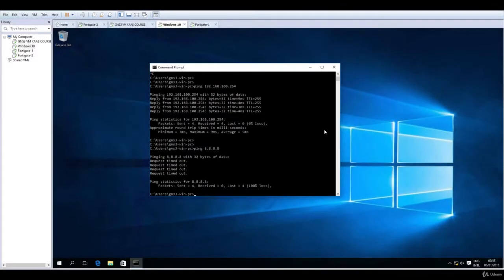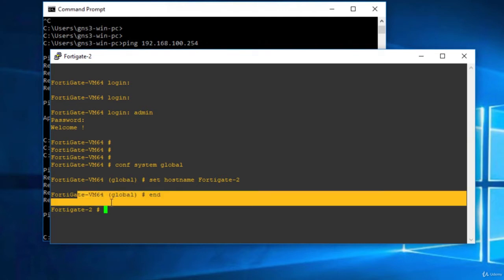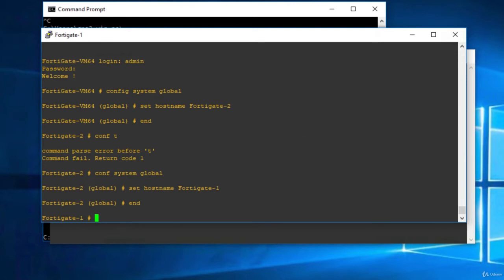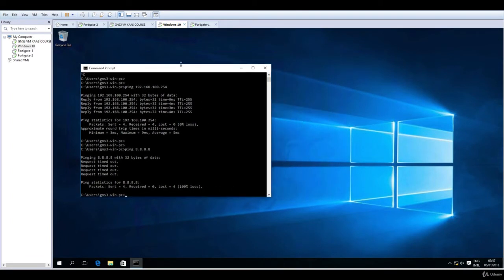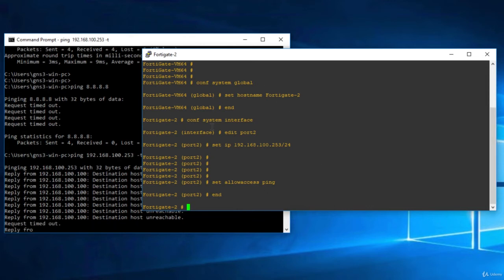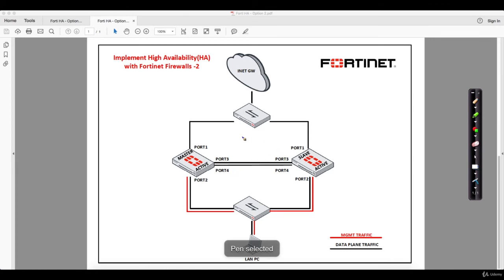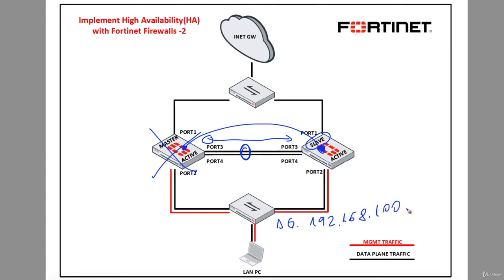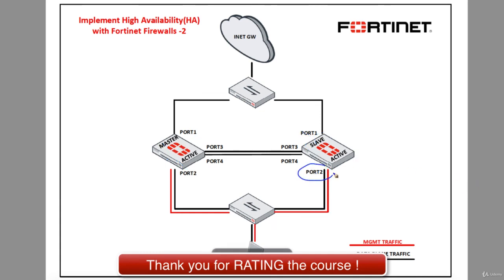11.4. Configure Fortigate 2 -The Slave in High Availability Group.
11.4. Configure Fortigate 2 -The Slave in High Availability Group.
11. Devices Initialization - Basic Setup.
Thank you to watching. Good Lucky!